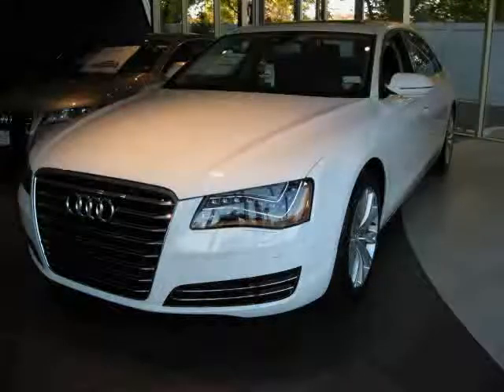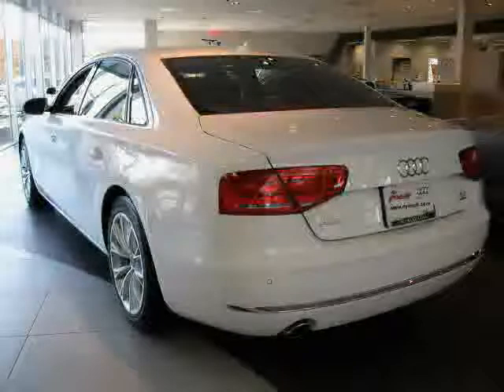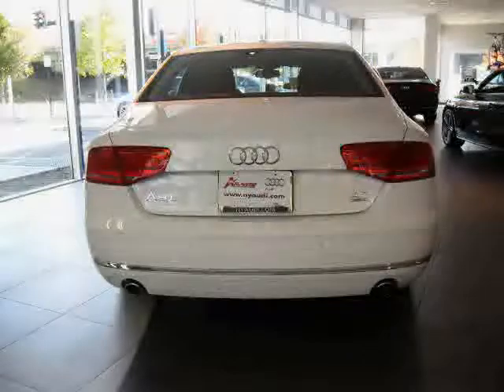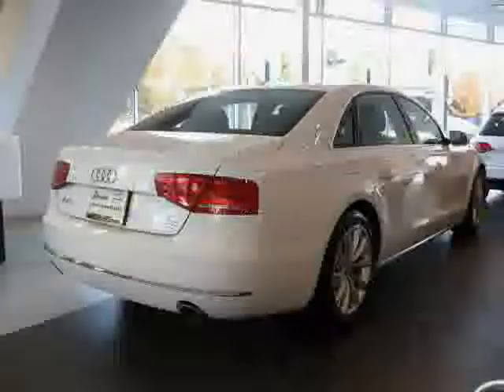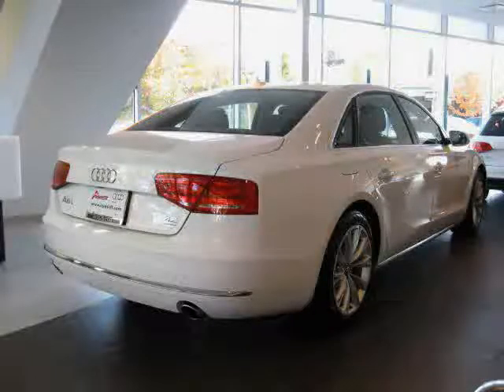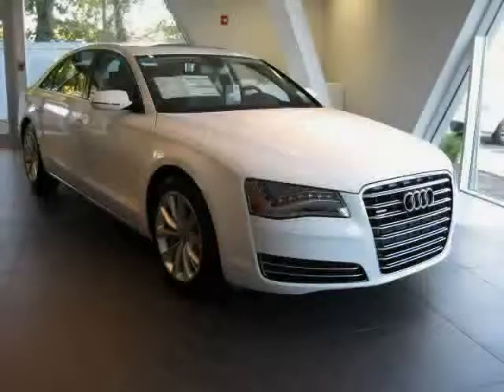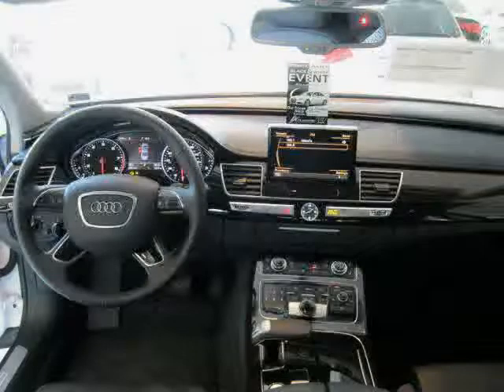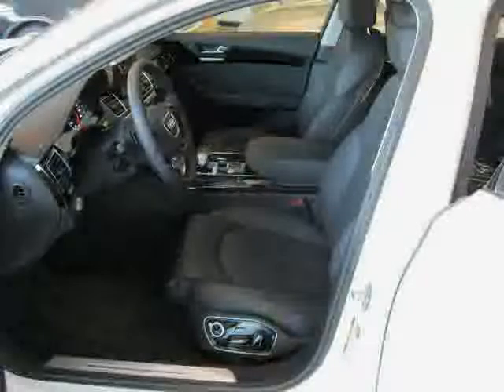used Audi A8 L NY 2012 located in New York at Atlantic Audi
This used Audi A8 L NY 2012 is located in New York and is offered by Atlantic Audi and can be compared to any used Audi A8 L :